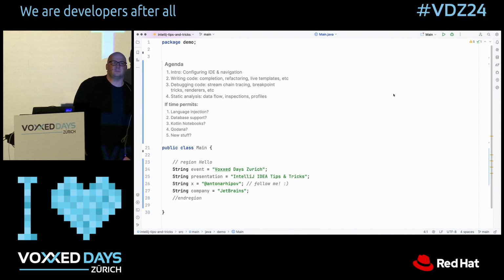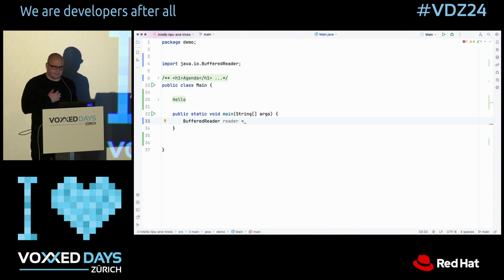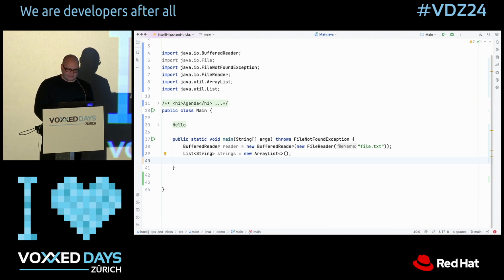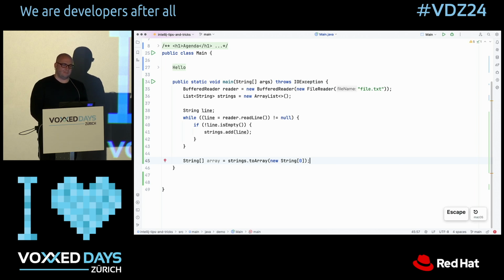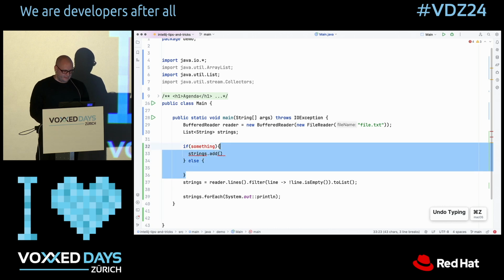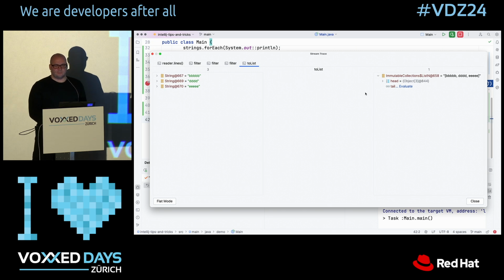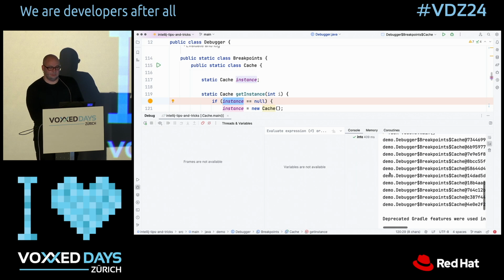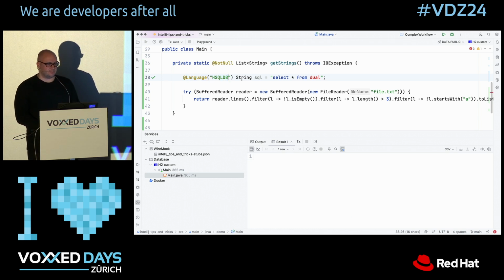IntelliJ IDEA Tips & Tricks by Anton Arhipov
Modern IDEs are pretty complex. Even IDE developers say they sometimes discover new features only while reading the IDE's code. Does this sound familiar: your colleague is trying to find a class in the project tree, and they don't remember a class name, so you are trying hard not to scream: "Just press Ctrl+Shift+E!!!".
Generally, developers use their IDEs and do not utilize the power of automated refactorings, shortcuts, fast navigation, and other excellent features that IDEs provide. The audience will learn many tips and tricks along with different shortcuts.
This session takes you through the cool features of IntelliJ IDEA: refactorings, shortcuts, fast navigation, code completion, live templates, structured search, THE DEBUGGER, AI assistant, and other gems that the IDE provides for better productivity.